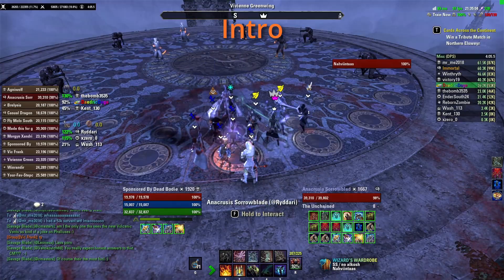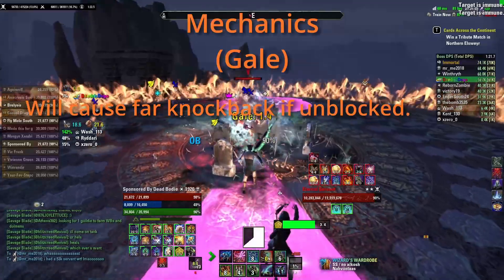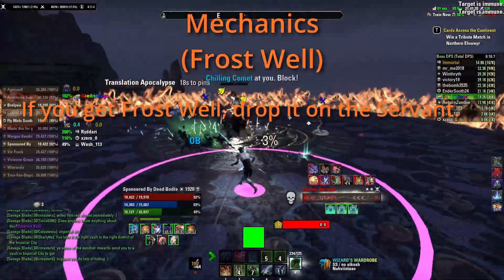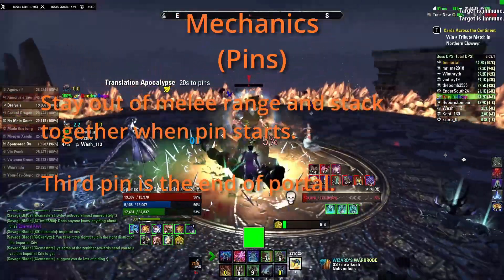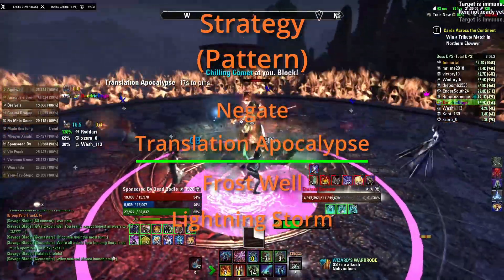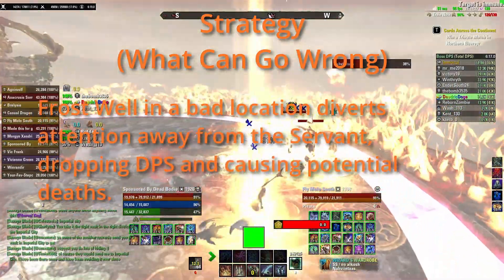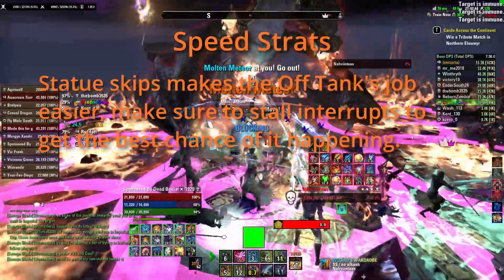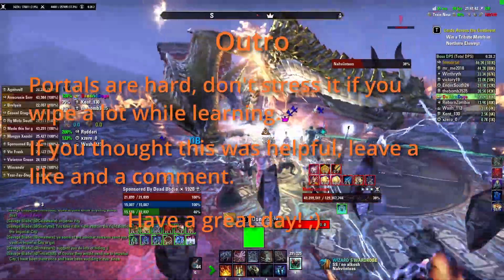Sunspire Hardmode Portal Guide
In this video I go over all the mechanics for portal in Nahviintaas Hardmode and how to approach them.